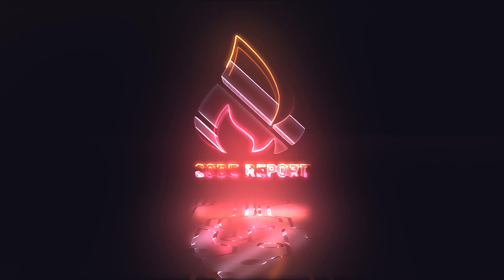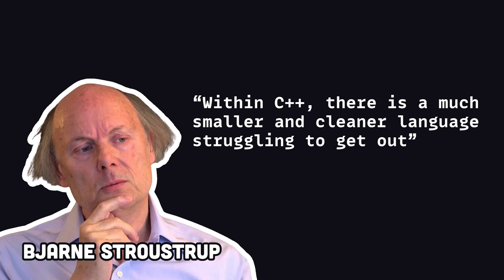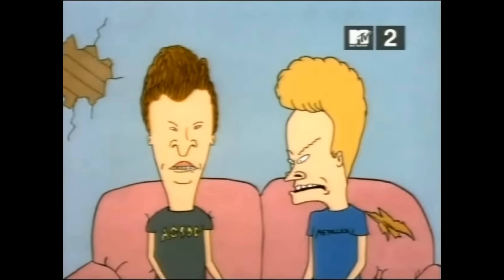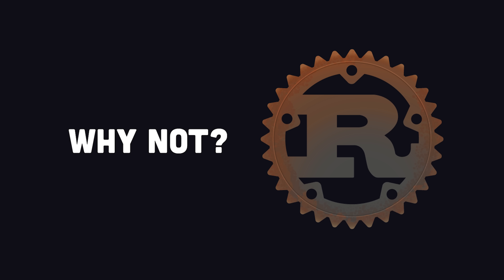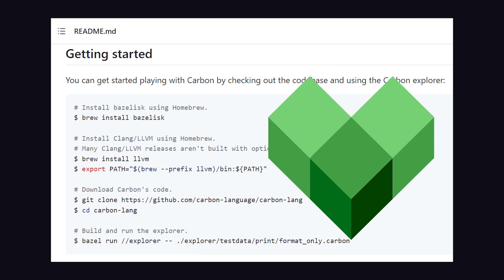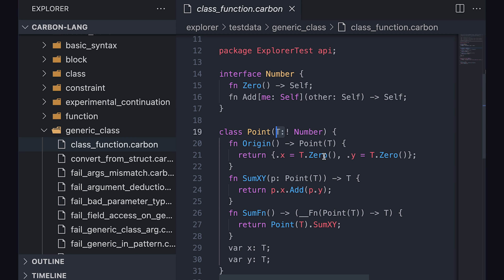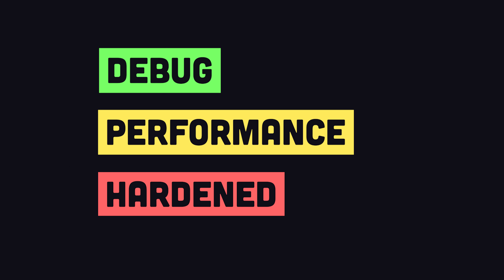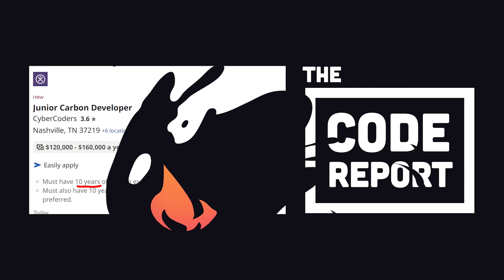Carbon Lang… The C++ killer?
Carbon is a new early-stage programming language from Google designed as a successor to C++ for low level systems development. It has full interoperability with Cpp, along with improved memory safety, generics, and a cleaner syntax.

🔗 Resources

🔖 Topics Covered

- What is carbon lang?
- Will carbon replace Cpp?
- Pros and cons of C plus plus
- How does carbon lang work?
- Why use Carbon instead of Rust?
- Carbon vs Go
- Rust vs C++